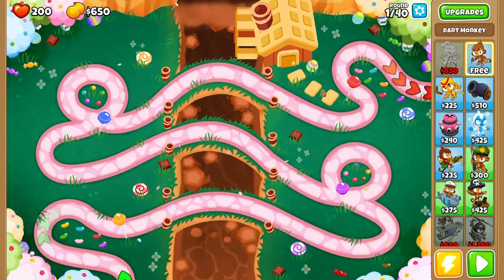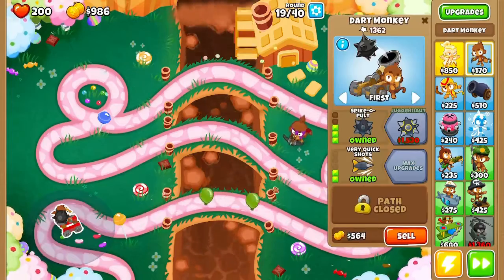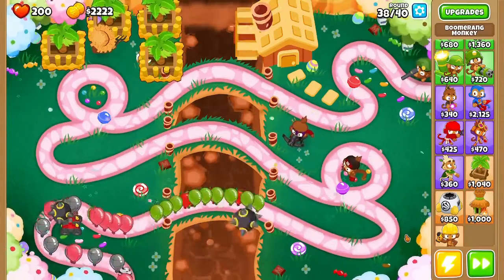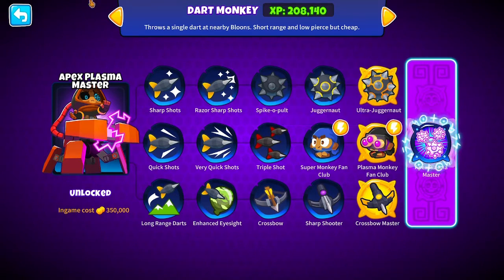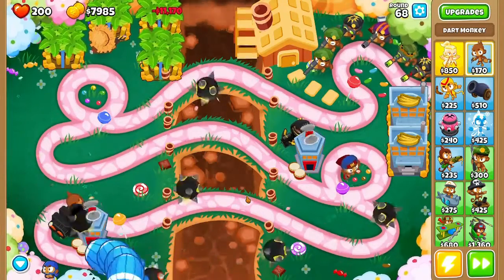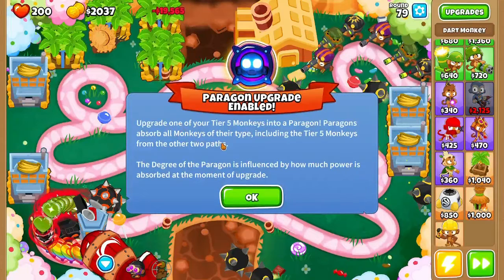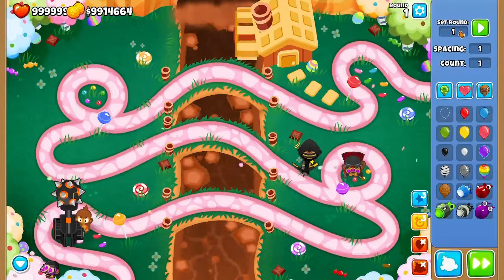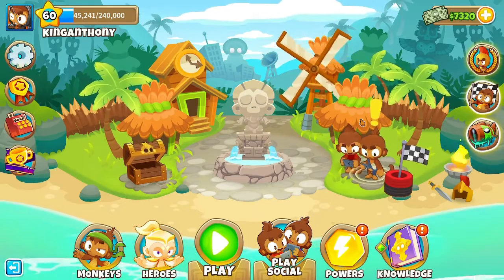The Dart Monkey paragon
Today we are going to be playing BTD6